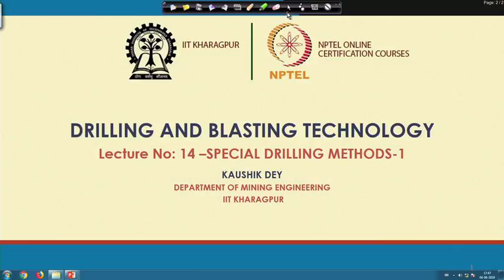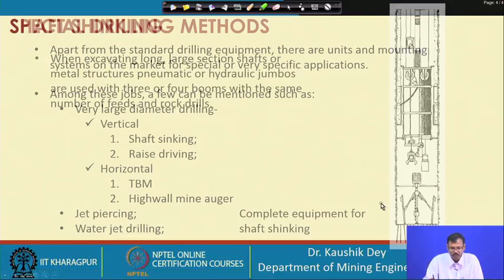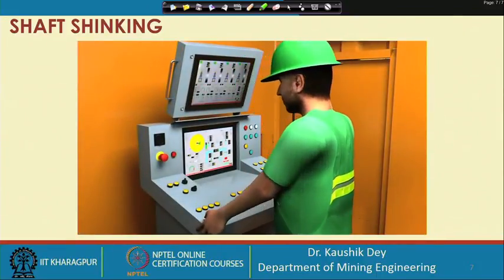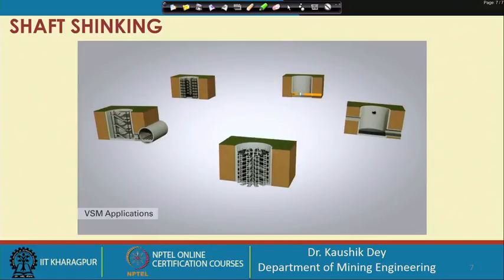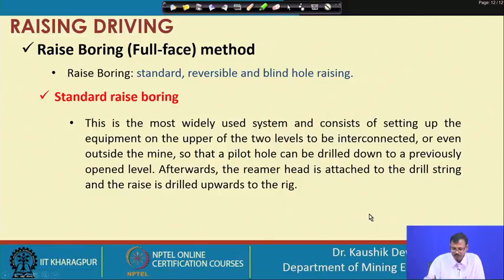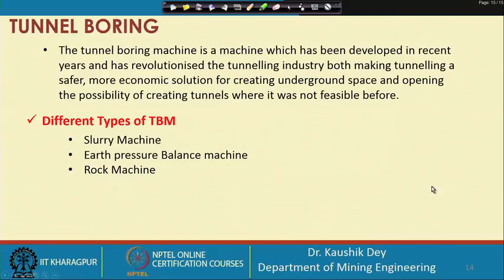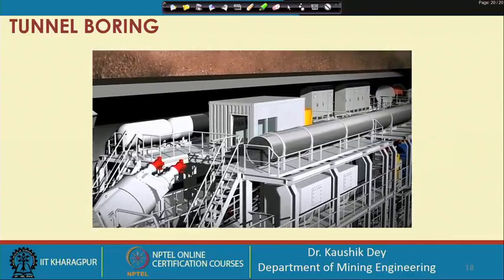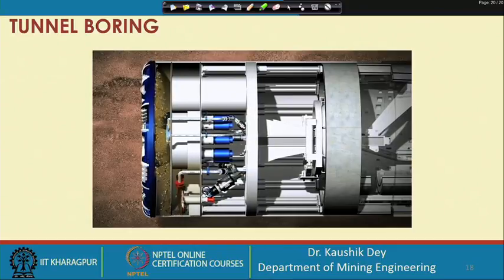Lecture 14 : Special Drilling Methods-I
shaft, drill rig, raise driving